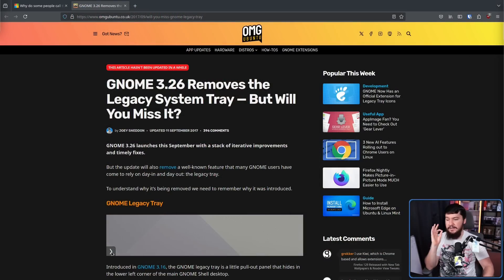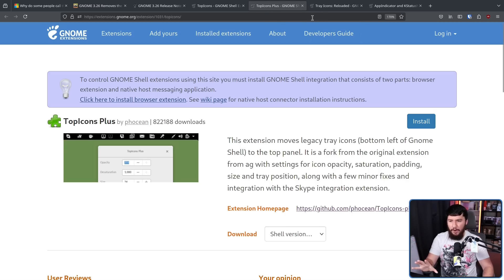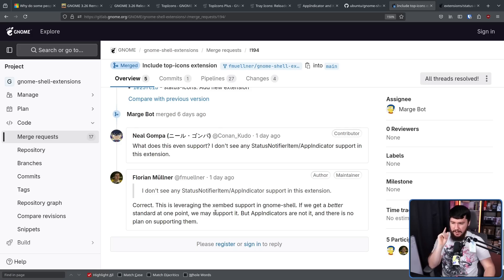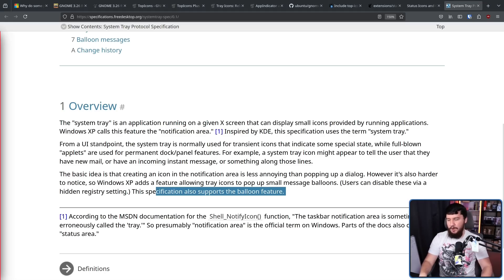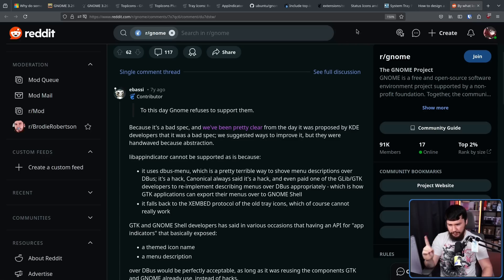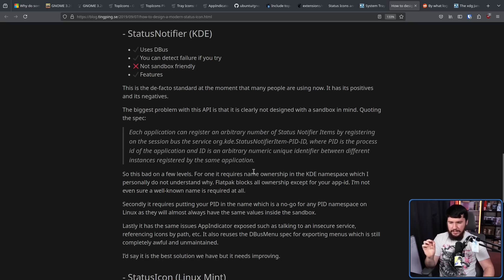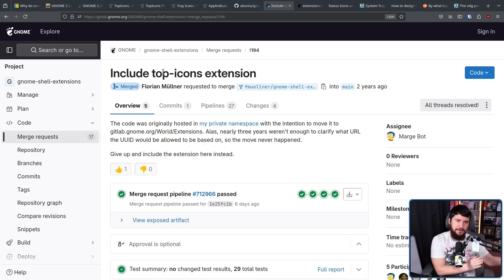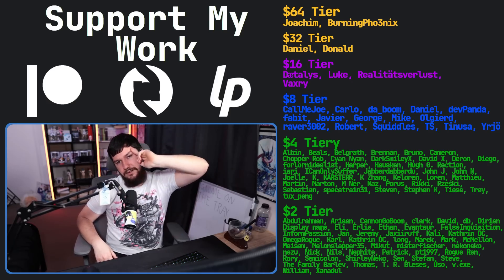GNOME Sort Of Brings The System Tray Back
GNOME has always had a really weird relationship with the system tray but after 7 years they've decided to make at least a little bit of a compromise, albeit one that still sucks.

Credits
🎨 Channel Art:
Profile Picture: